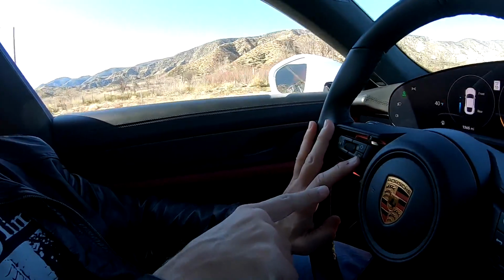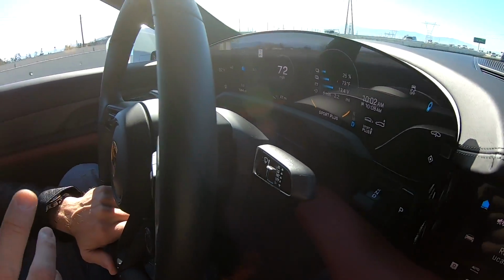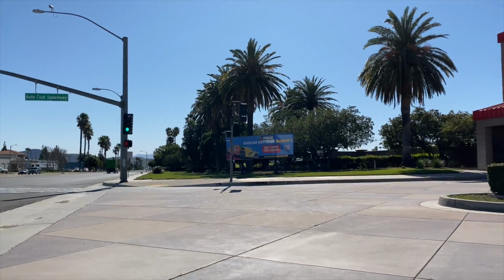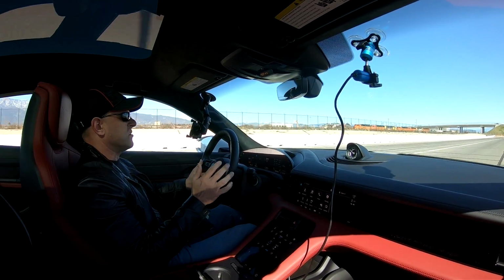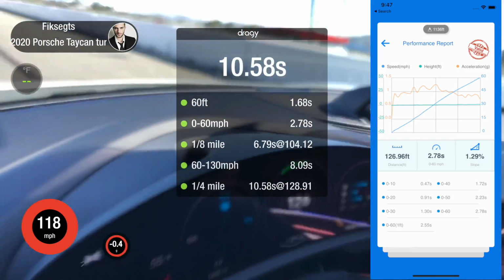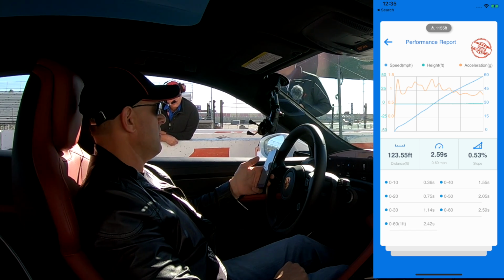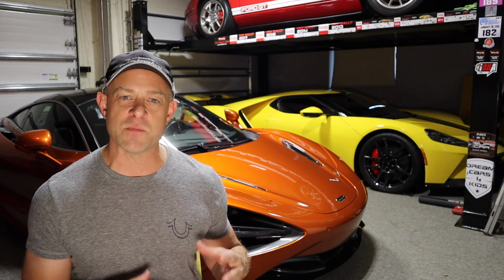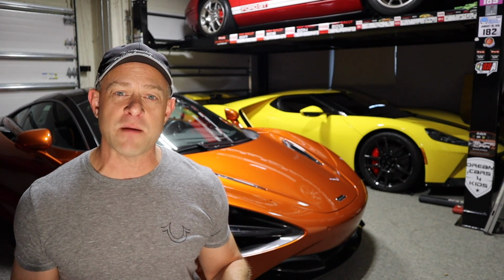EXCLUSIVE * FIRST REAL 1/4 Mile runs * Porsche Taycan Turbo S * 0-60 MPH in 2.4!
I personally  test out the all new electric 750HP Porsche Taycan Turbo S down the 1/4 mile at Auto Club Speedway. Also included are the complete performance stats including 0-60, 0-100, 100-200 and 60-130 MPH.